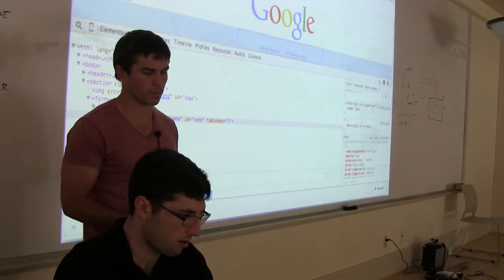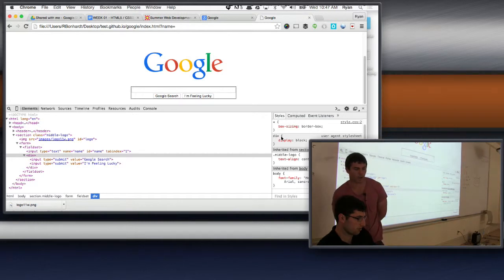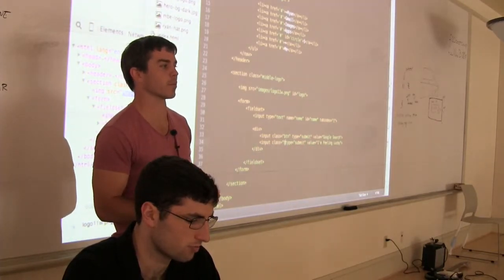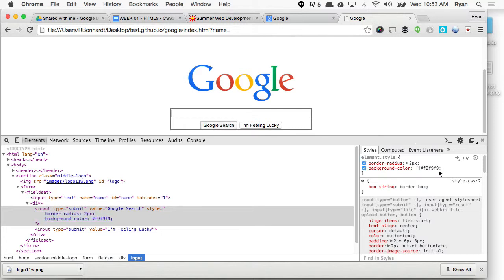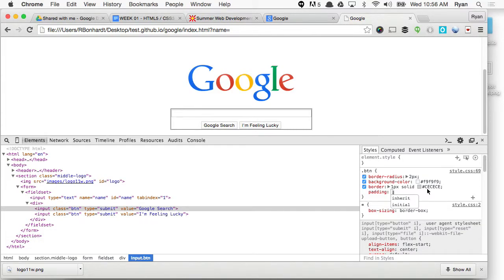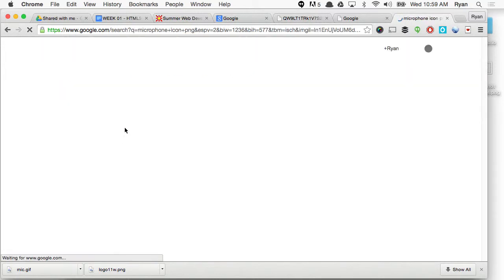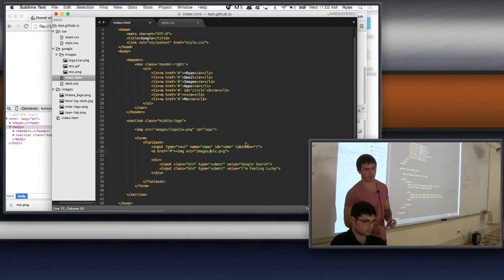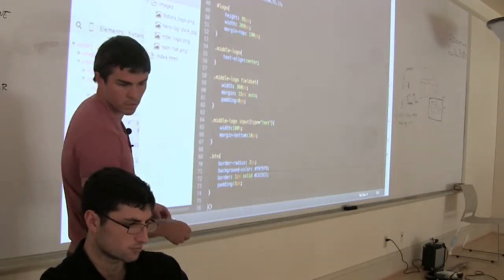08 - Ryan Bonhardt - Layout.mov